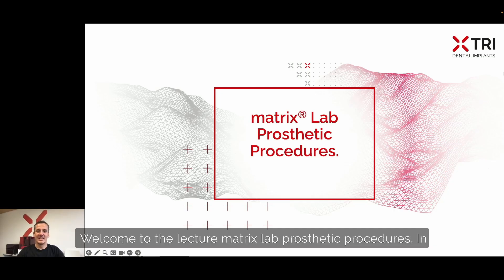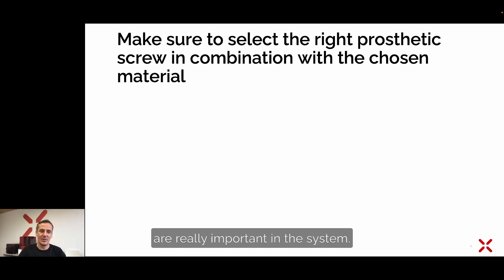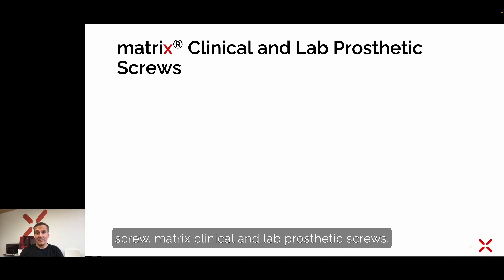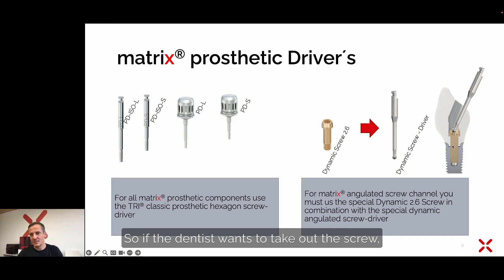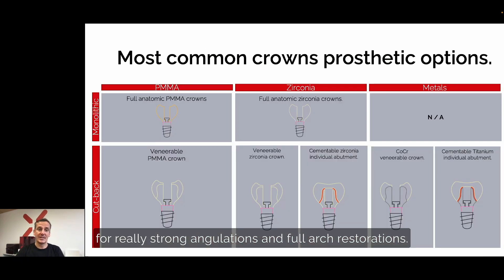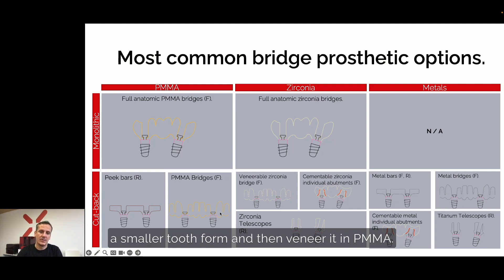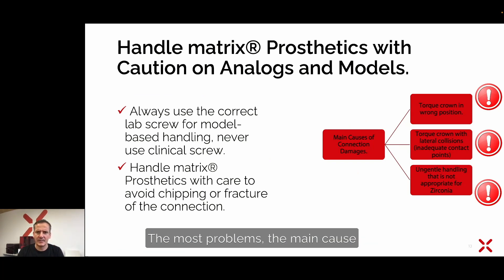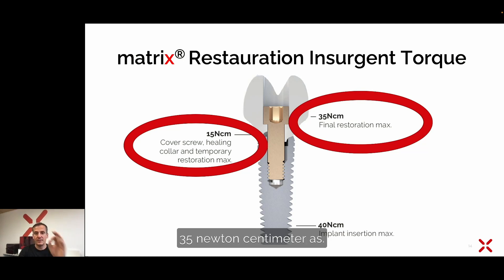matrix® Lab Prosthetic Procedures | matrix® Digital Academy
Master the matrix® system in the lab with our "matrix® Lab Prosthetic Procedures" video. This session showcases the meticulous techniques and tools used within our lab procedures to craft precise and reliable prosthetics. Enhance your technical skills and understanding of the matrix® portfolio. For further exploration of our innovative solutions,

Interested in becoming a matrix® Certified Dentist, Technician, or Lab?

Please note: Certification is required to implement the matrix® system.